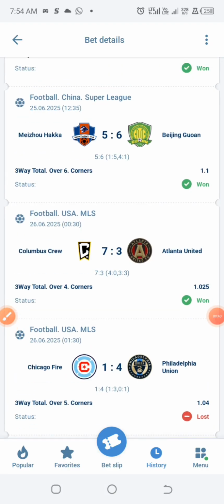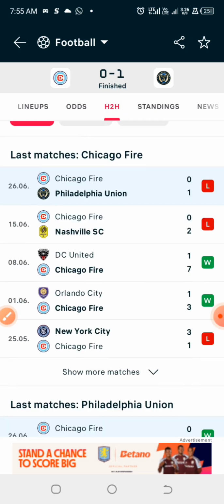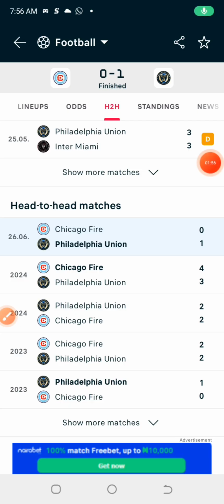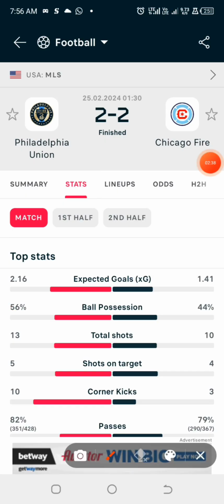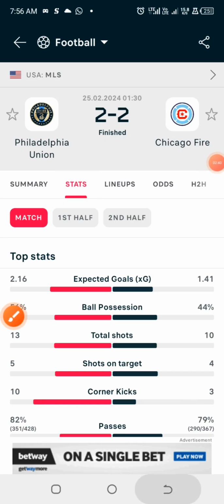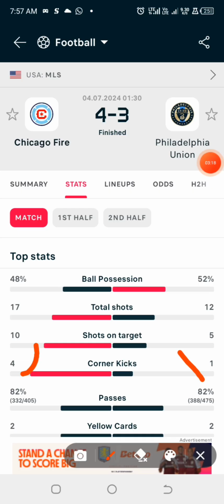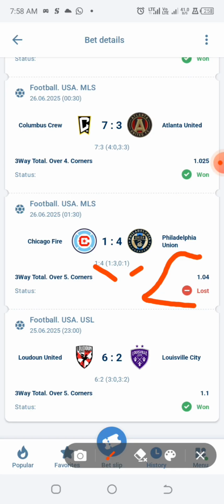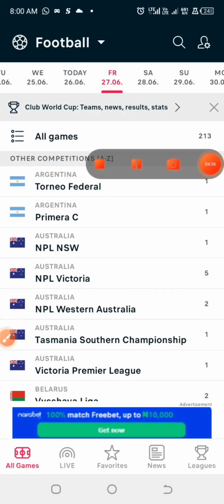NEVER Do This With Corner Betting! (New Strategy KILLER Mistake)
STOP Costing Yourself Profits! Are you using the new corner betting strategy but still losing? Chances are, you’re making this ONE CRITICAL MISTAKE that’s sabotaging your results!

In this video, I expose the #1 error 95% of bettors make with modern corner betting tactics (especially [mention specific strategy, e.g., "live over/under" or "cumulative corners"]). Learn:
✅ WHY this mistake destroys your edge
✅ HOW to spot & fix it IMMEDIATELY
✅ PRO tips to maximize corner betting profits

Don’t let this ruin your strategy—watch NOW before placing another bet!

Timestamps:
0:00 - The Costly Mistake
1:15 - Why It Happens
3:40 - How to Fix It
5:50 - Advanced Profit Tips

Follow up on our other Social media platforms

Kindly note, THERE IS MEMBERSHIP REQUIREMENTS for Private Circle group